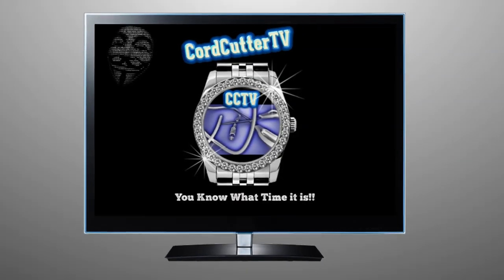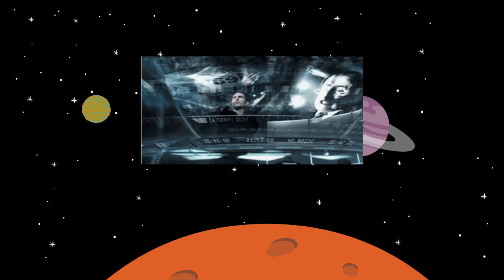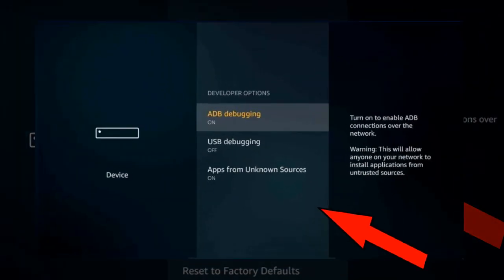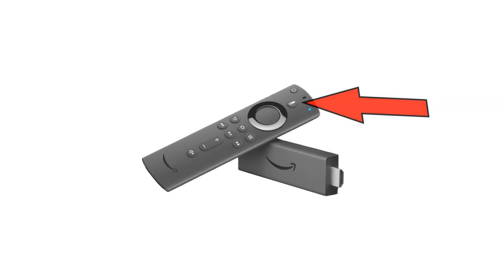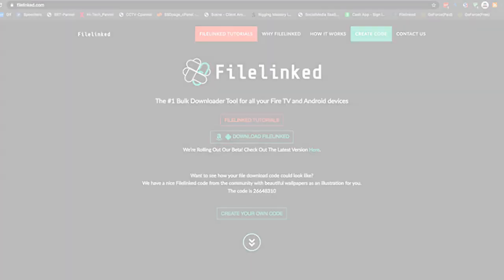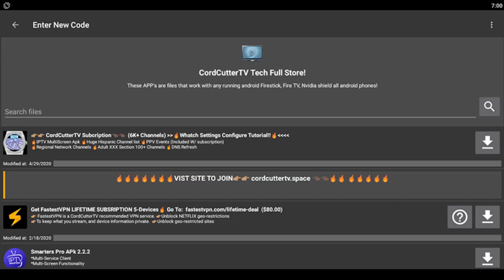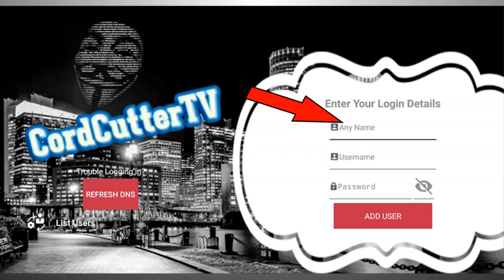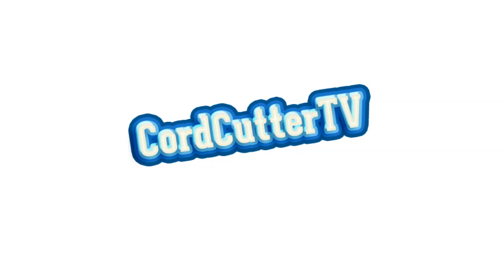CordCutterTV Installation Guide in 2-Min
Installation Guide